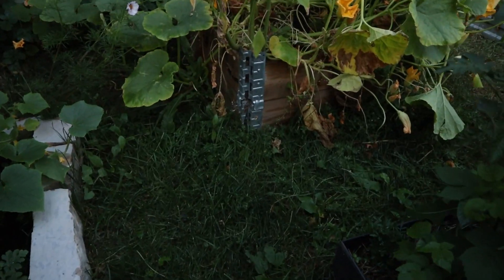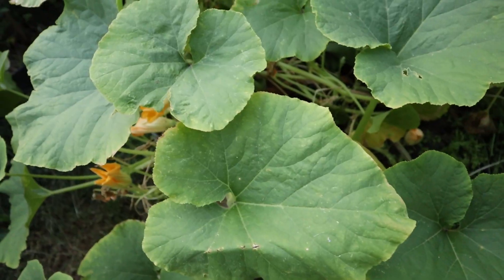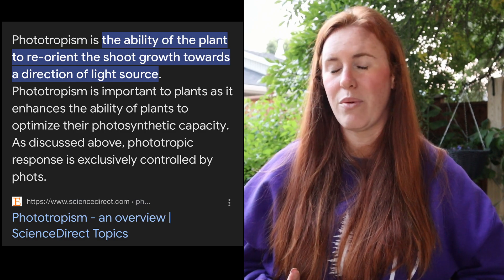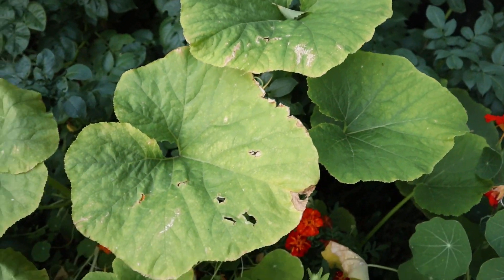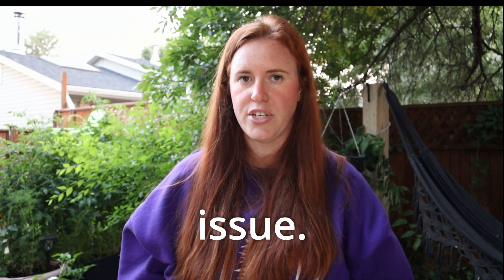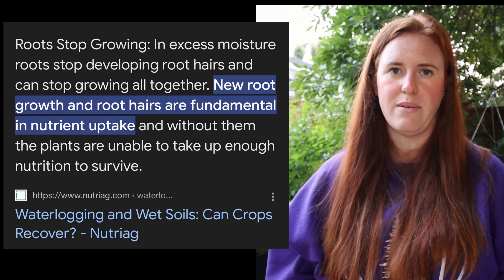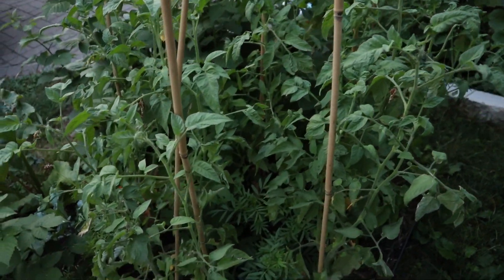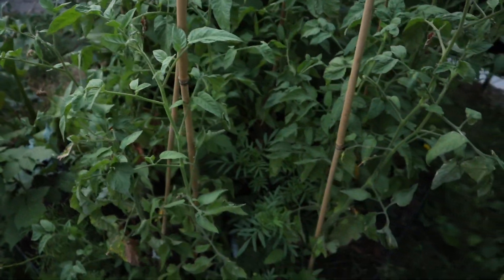How To Stop Yellow Squash Leaves… The Cause Will Shock You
Here is how you can stop yellow leaves on your squash plants. Whether it’s pumpkins, spaghetti, butternut or acorn squash. This includes summer squash even!

These are known to be heavy feeders, and therefore tend to need a lot of fertilizer. But in many cases fertilizer is not the cause for the yellowing leaves.  ￼

Things such as moisture levels in your soil, too much sunlight, and even some diseases can be the cause for yellowing squash leaves.

Paperback 2024 Garden Planner: